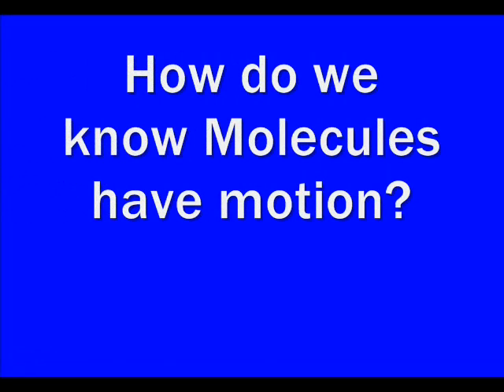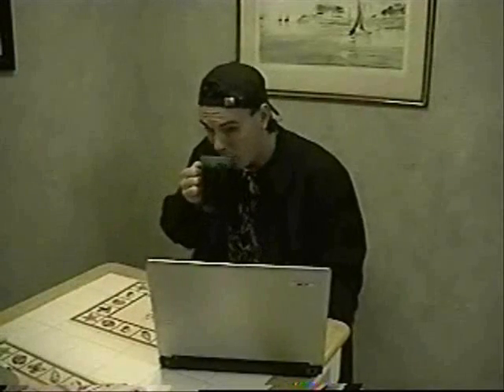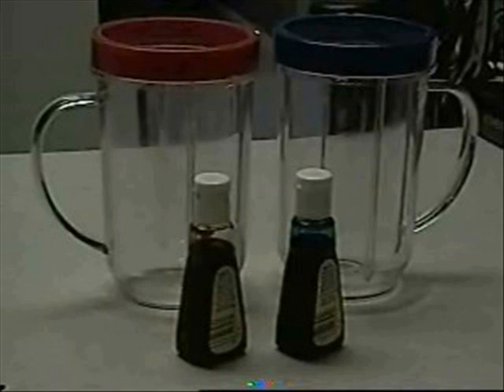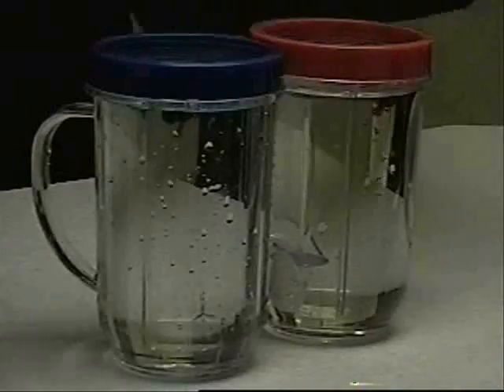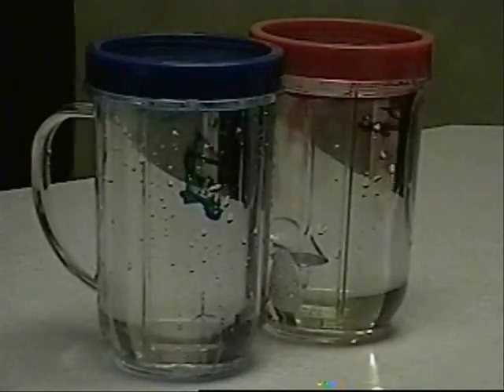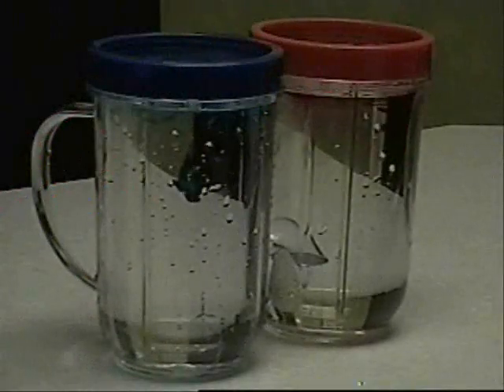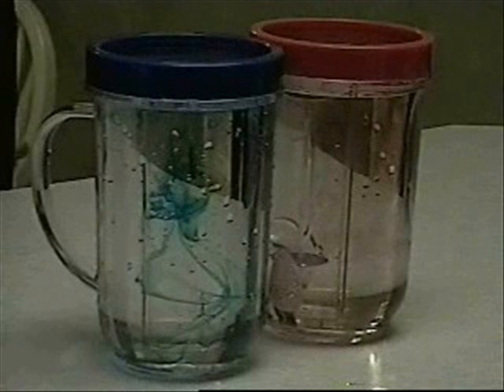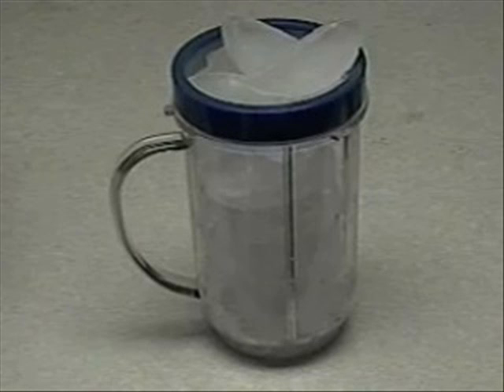⚛️ See Molecular Motion in Water 💦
"molecular motion in liquid" "molecular motion in water" "molecular motion facts" "molecular motion vs diffusion" "molecular motion and plasma" "molecular motion at absolute zero"
"molecular modeling" "molecular model" "molecular motors" "molecular motion" "molecular modelling" "molecular movement" "molecular movies"

0:00 - Do cold things still have heat?
0:39 - A hot experiment you can try
1:59 - Experiment Explained
2:21 - Heat Energy Explained
2:43 - Lets turn up the heat

Objective: to understand molecular motion

Materials Needed:
 ~ 2 Clear containers
 ~ Water
 ~ 2 Different Food Coloring's

Step 1) Fill one of your containers with extremely hot water, and then fill the other with extremely cold water from your tap.

Step 2) Hold two different colored food coloring bottles above the water and at the same time add 1 drop of food coloring to each container.

coming soon...

LEARN MORE ABOUT; "Chemistry of Heat"

!!MOLECULAR MOTION!! (WHOOOOOA)

!!MOLECULAR MOTION!! (WHOOOOOA)